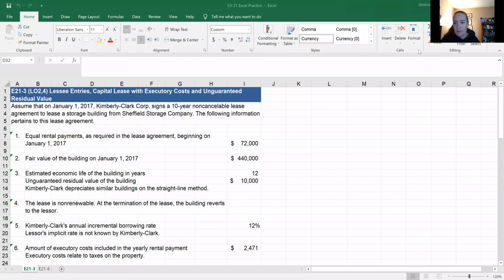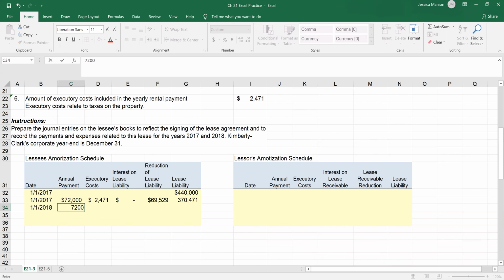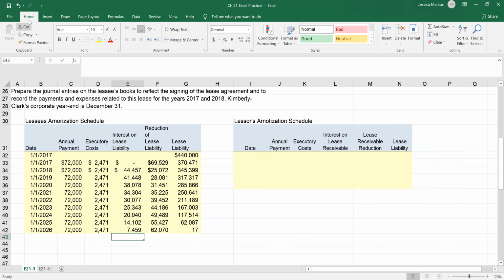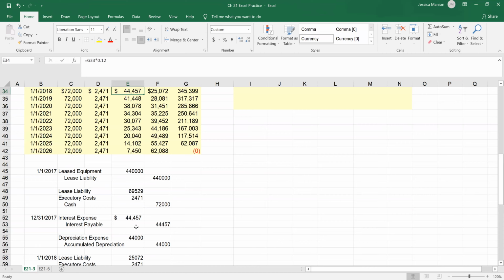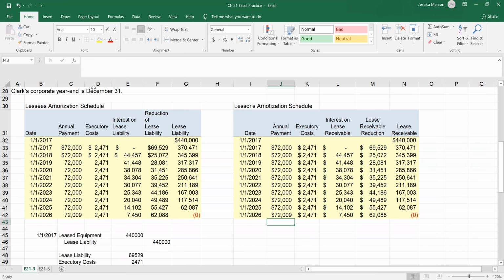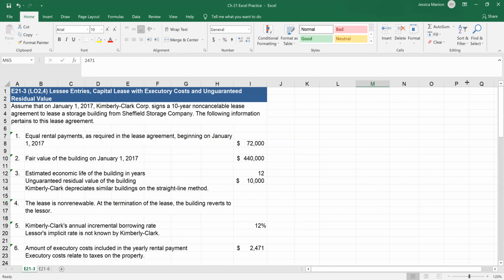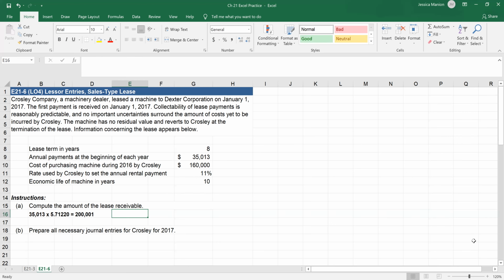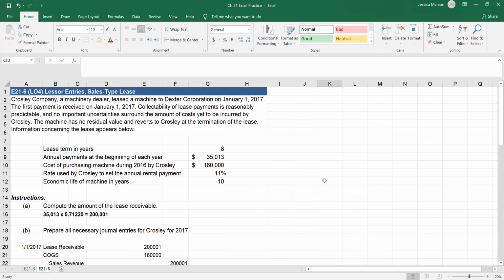Add'l Ch 21 Practice Recorded Lecture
Lease Transactions